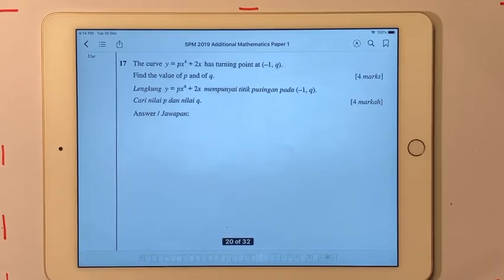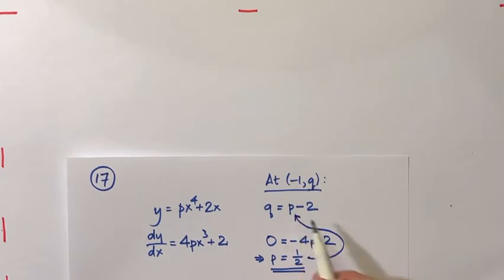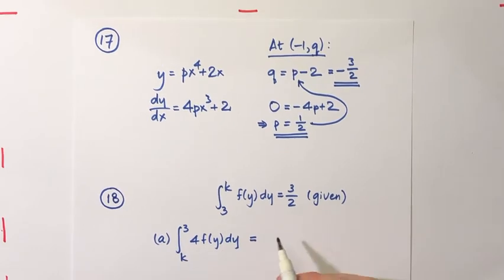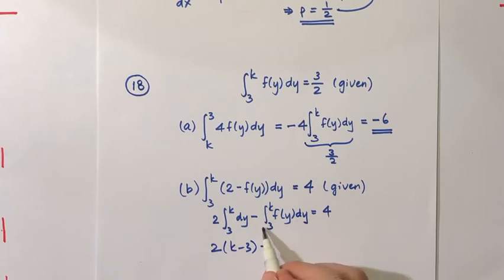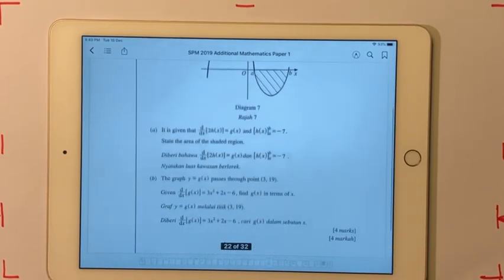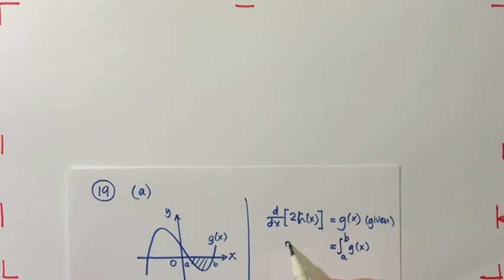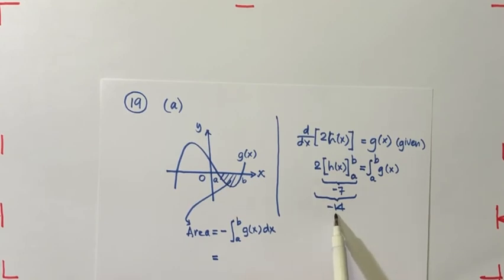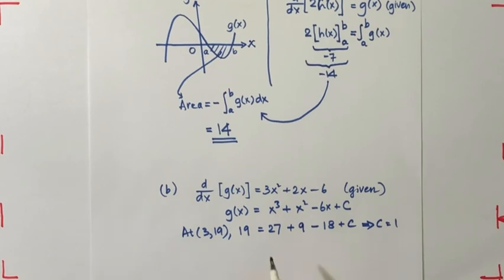SPM 2019 Add Maths Paper 1 Q17,18,19 (Calculus)